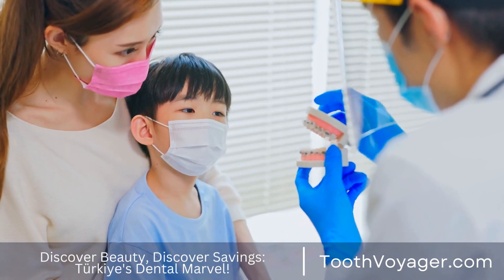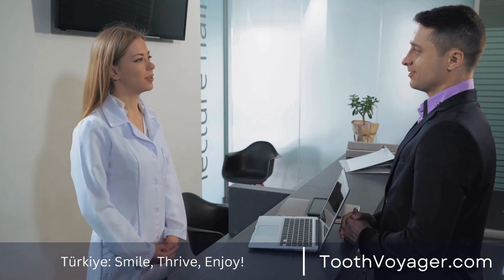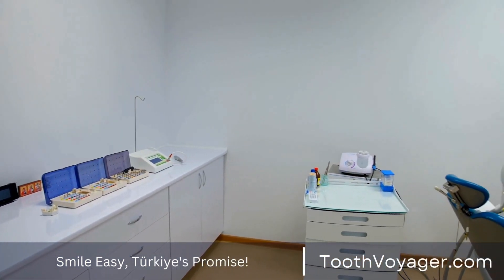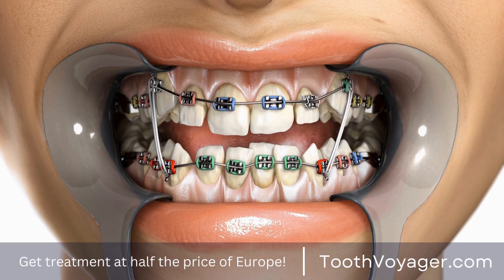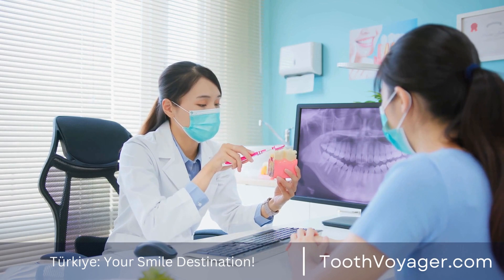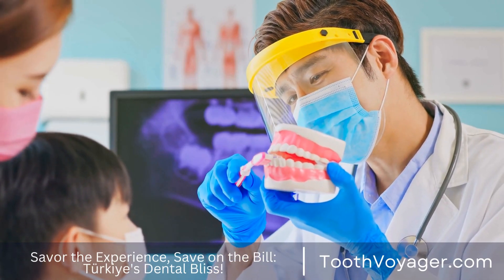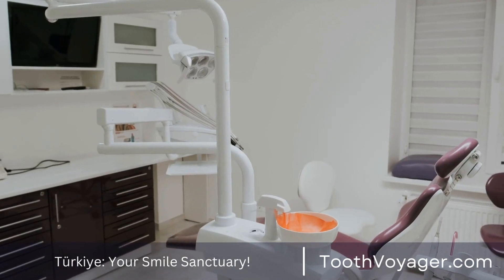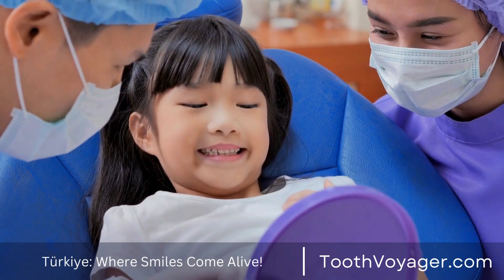Transform Your Smile with Dental Veneers - Is This the Right Cosmetic Procedure for You?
Telegram Dental veneers are a popular cosmetic dental treatment used to enhance the appearance of your smile. This procedure involves placing thin, custom-made shells over the front surface of your teeth, covering imperfections such as stains, chips, and gaps. The process is minimally invasive and can provide a dramatic transformation to your smile. Veneers are made of durable materials and can last for many years with proper care. If you want to improve the overall appearance of your teeth and achieve a natural-looking, beautiful smile, dental veneers may be the right option for you.